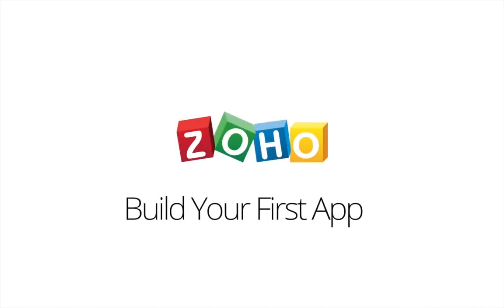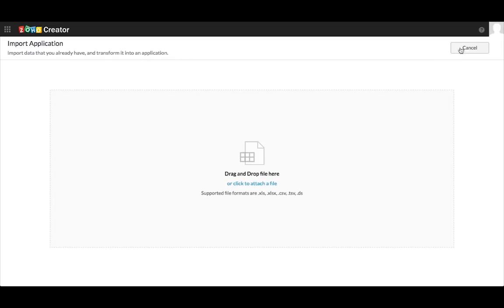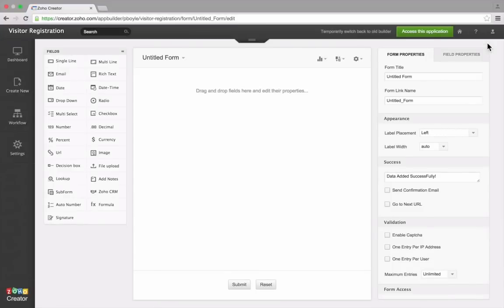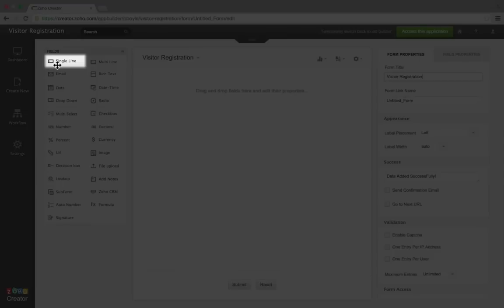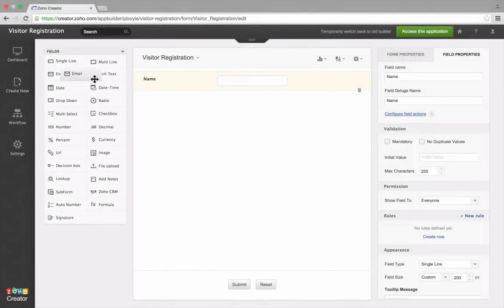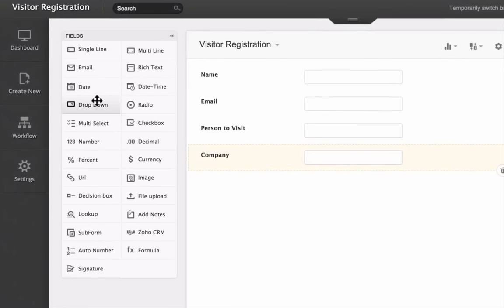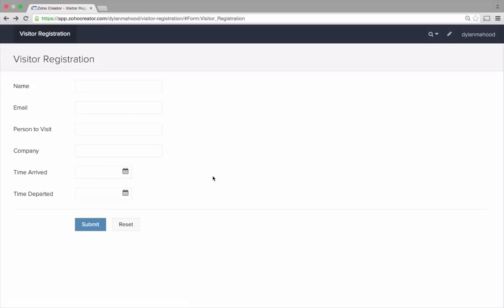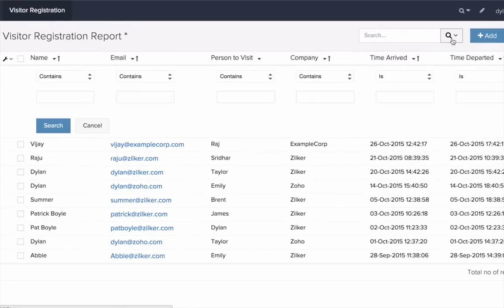Zoho Creator Tutorials: Build Your First App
Zoho Creator Tutorials: Build your own custom application in under an hour
Take the first step - Build Your First App.

Just getting started with Zoho Creator? Learn how Creator’s intuitive interface can help you build an application and launch it within minutes.